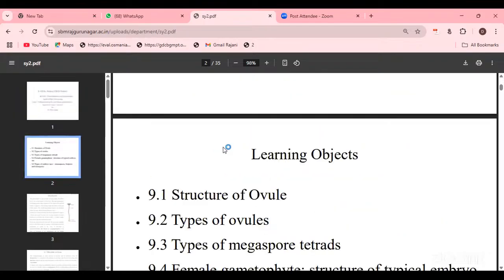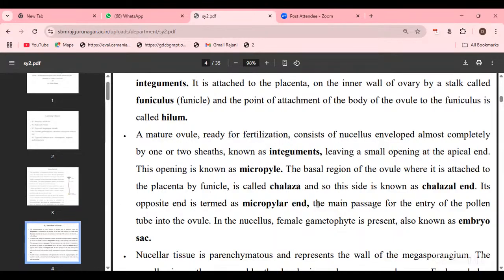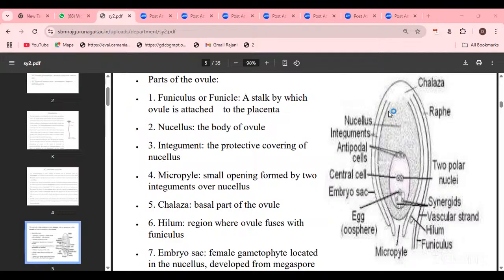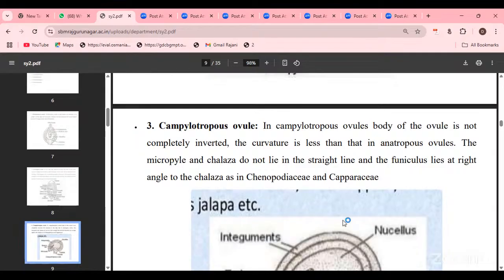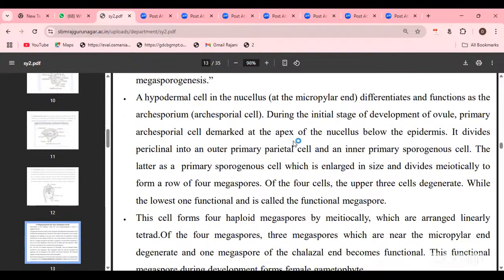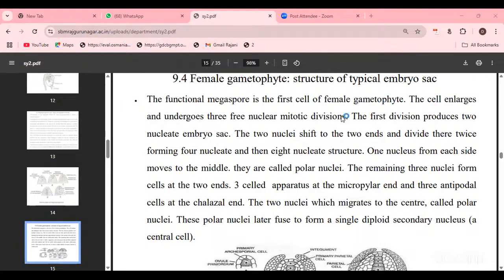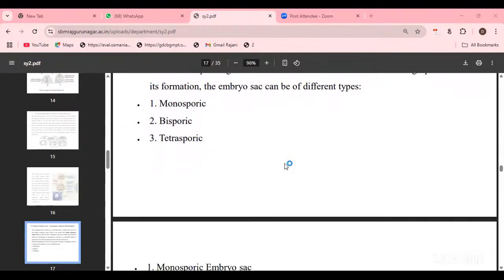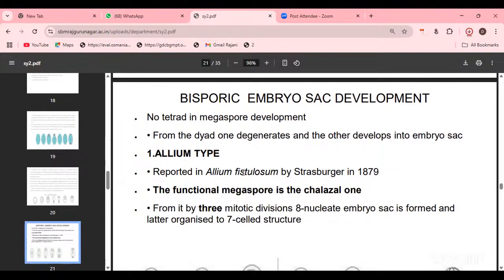UG 4th Semester Botany English Medium